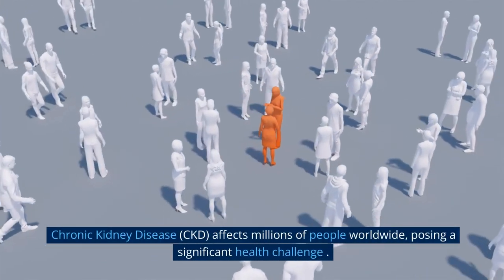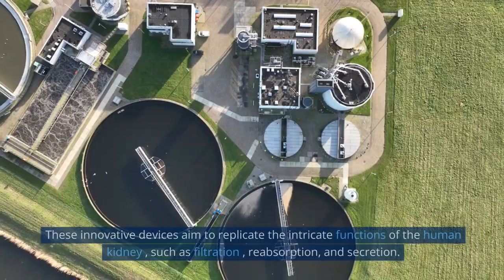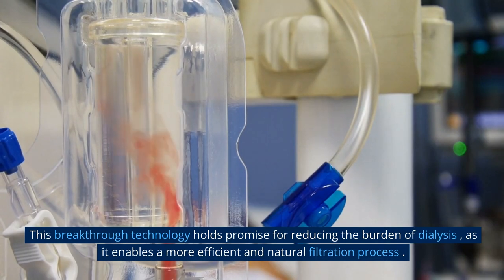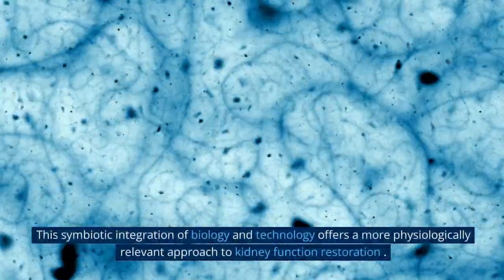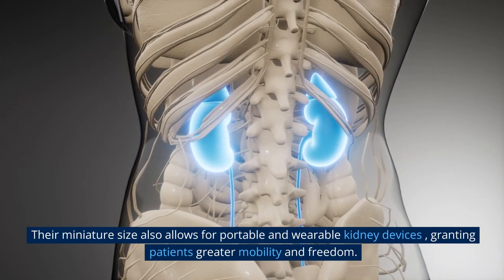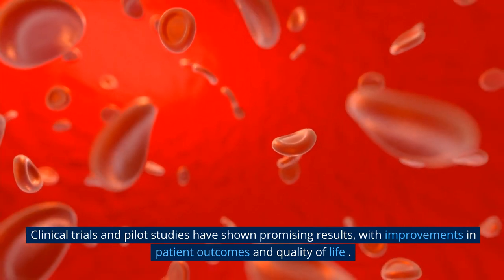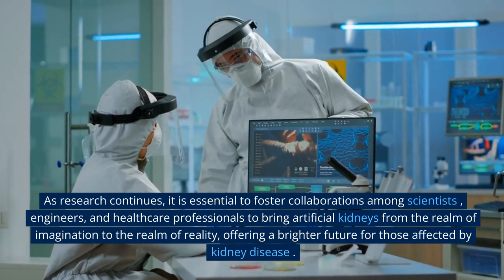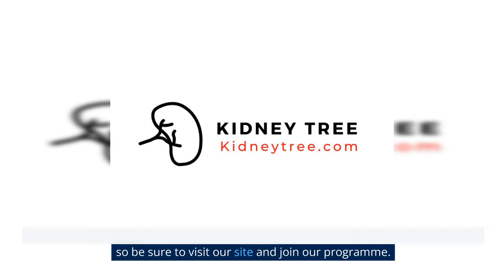Artificial Kidneys: A Promising Future for Chronic Kidney Disease Patients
Artificial kidneys offer a glimmer of hope for chronic kidney disease patients, presenting a promising alternative to current treatment options. The convergence of technology, biology, and innovative engineering solutions has paved the way for these transformative devices. As research continues, it is essential to foster collaborations among scientists, engineers, and healthcare professionals to bring artificial kidneys from the realm of imagination to the realm of reality, offering a brighter future for those affected by kidney disease.